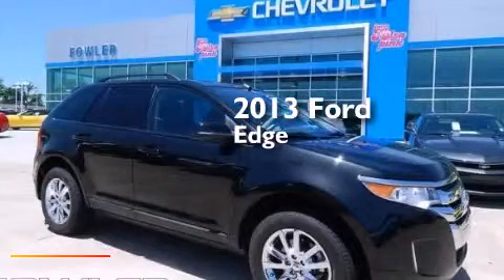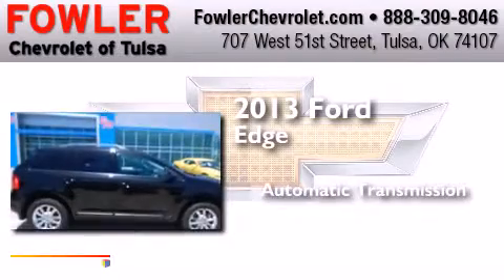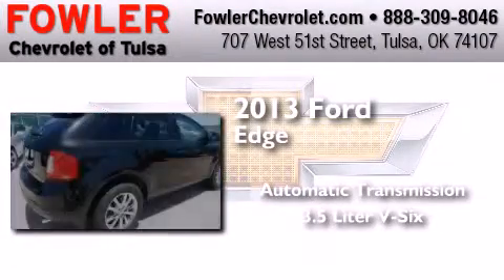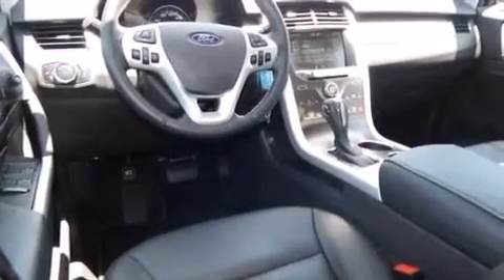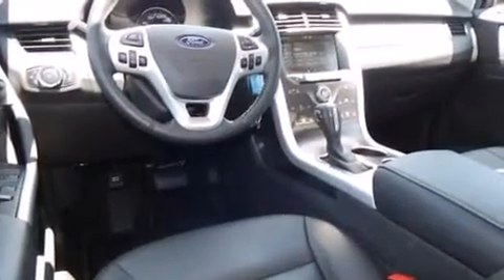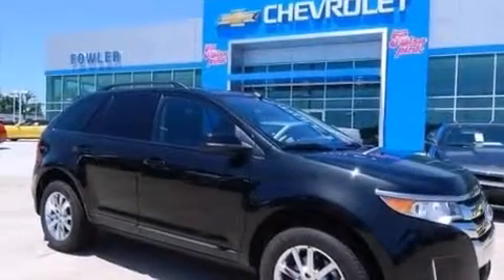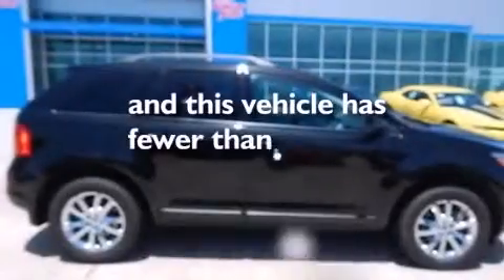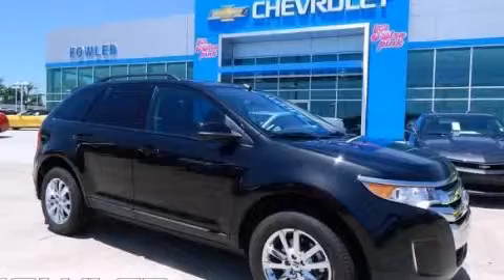Pre-Owned 2013 Ford Edge Tulsa OK 74107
We have been honored to serve the Tulsa OK area , we promise that your experience at our dealership will exceed your expectations ! Year : 2013 Make : Ford Model : Edge Engine : Gas V6 3.5L/213 Trans . : Automatic Exterior : Tuxedo Black Metallic Miles : 6,194 Interior : Black Fowler Chevrolet 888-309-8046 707 West 51st Street Tulsa , OK 74107